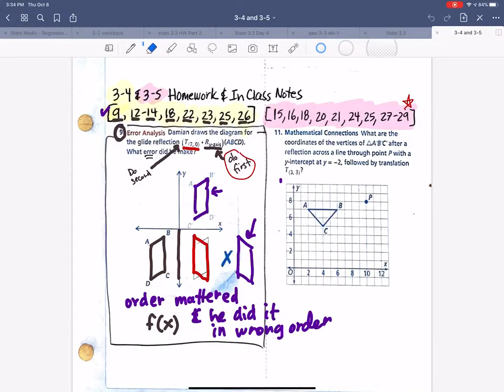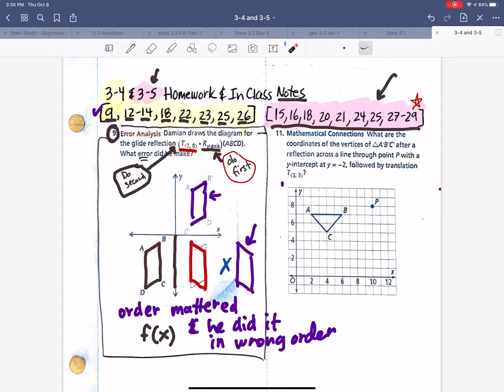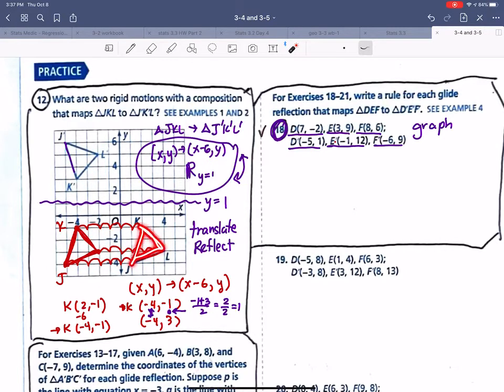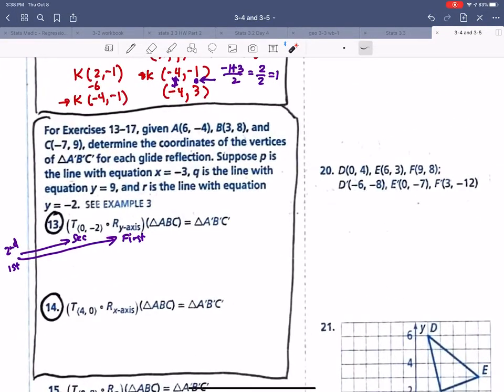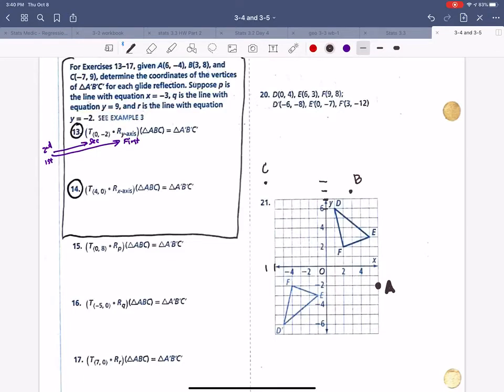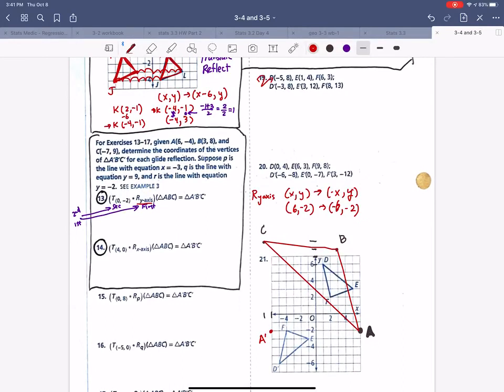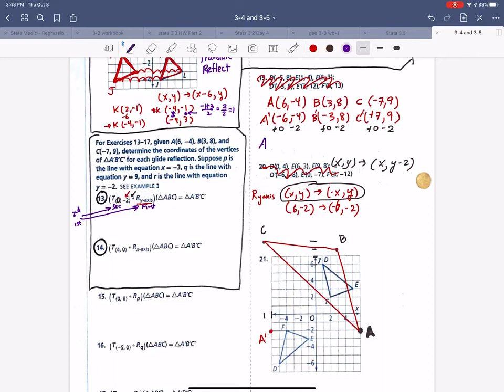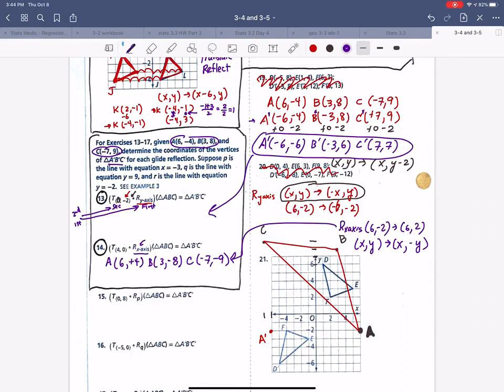Geom 3-4 Video 1